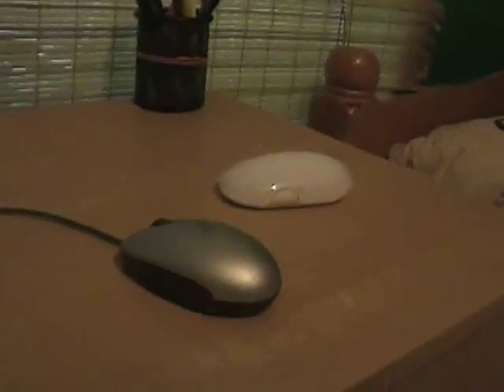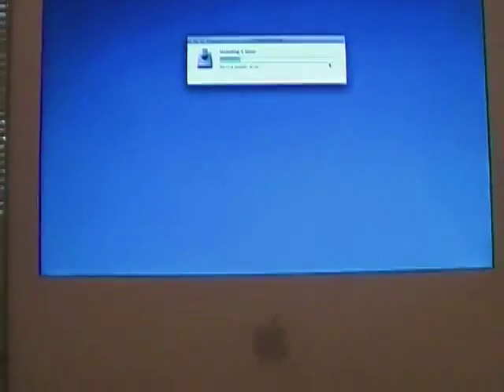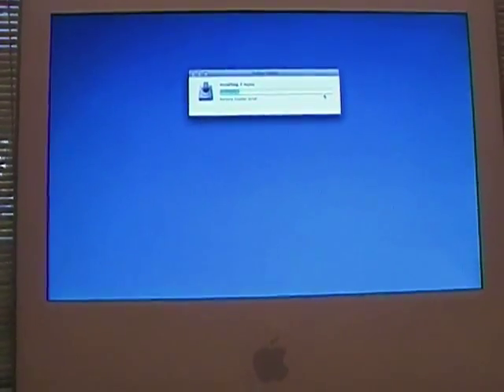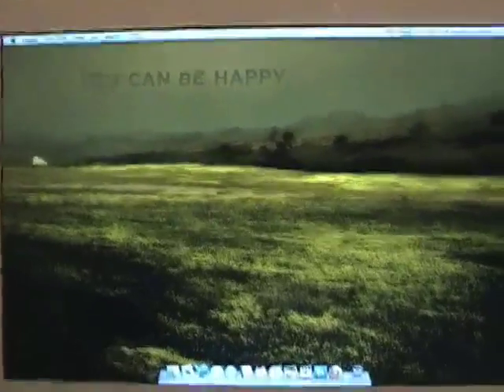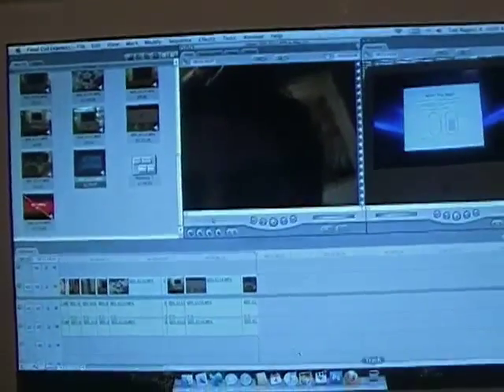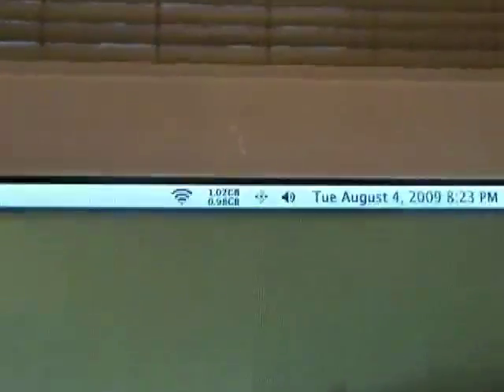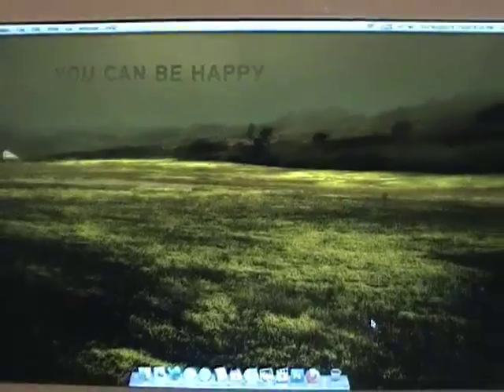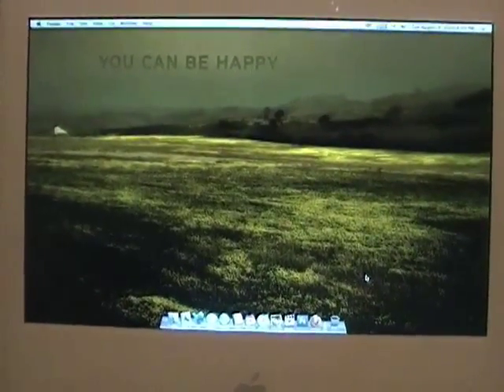iMac G5 - The Video - Part 2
Here is the conclusion to the iMac G5 documentary thing. I conclude the video by giving my thoughts and personal advice when buying computers, or anything from the ebay website.